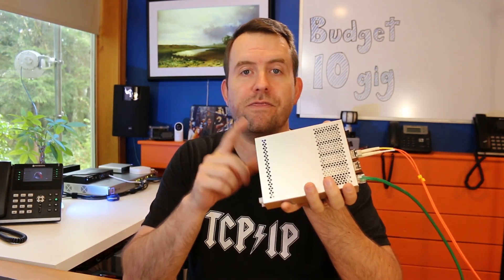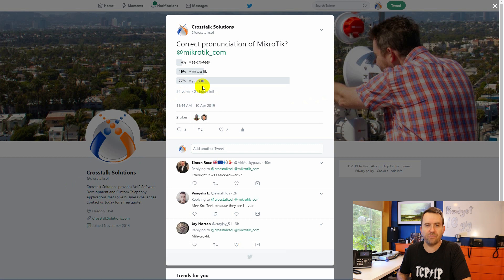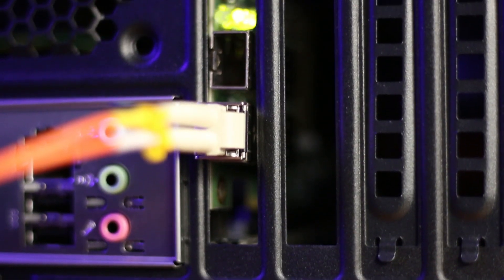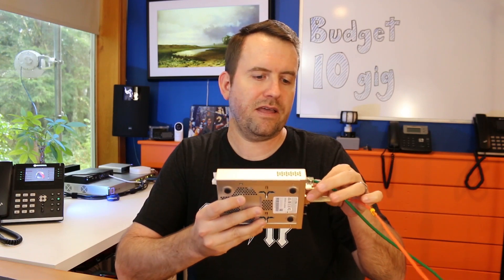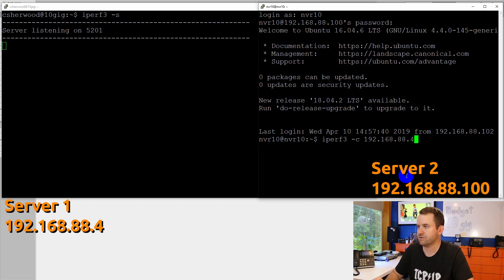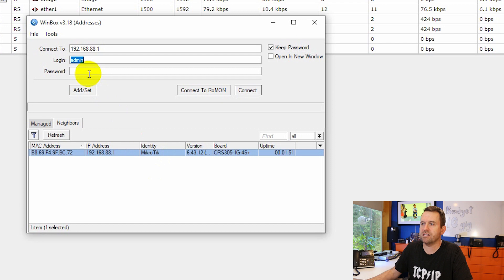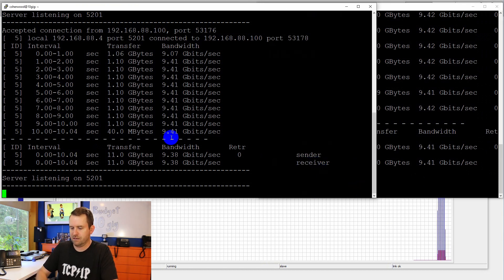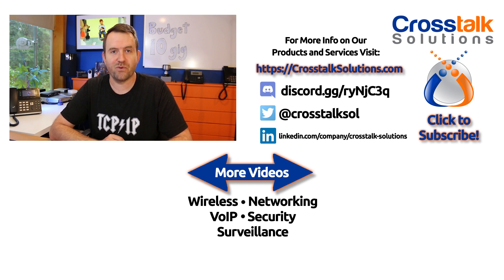Budget 10Gbps Networking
A sub-$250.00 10Gbps network setup using the MikroTik CRS305-1G-4S+IN network switch.

Chelsio N320E (eBay)
10GTek for Mikrotik SFP+ modules
LC to LC MM Fiber patch cable 1M
10Gbps DAC 3M